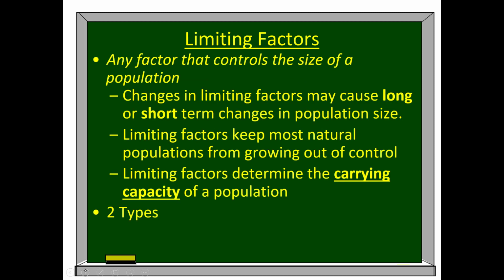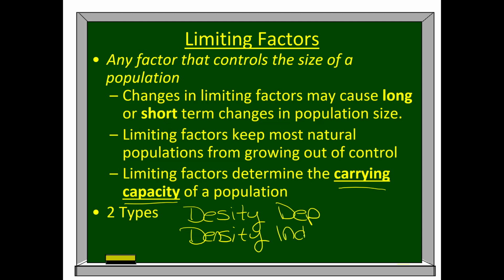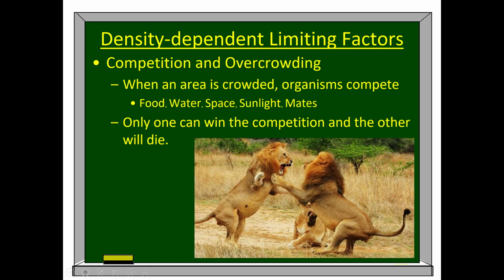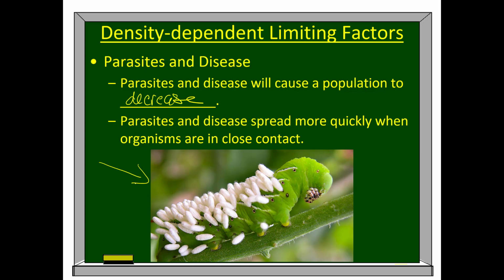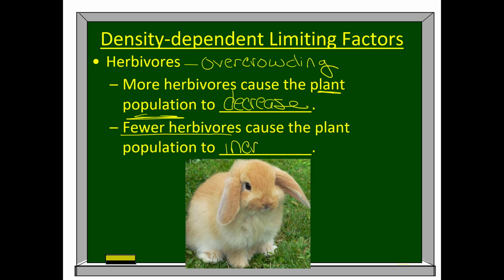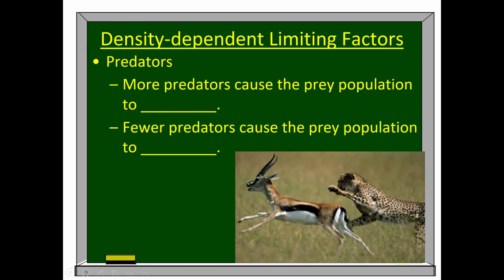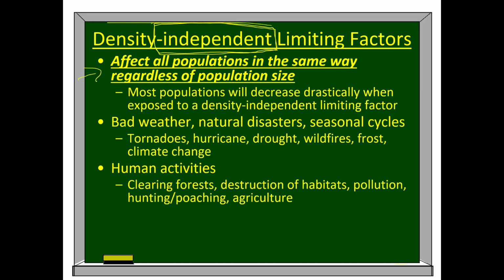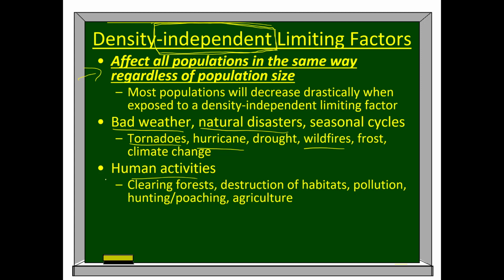5 2 Lecture